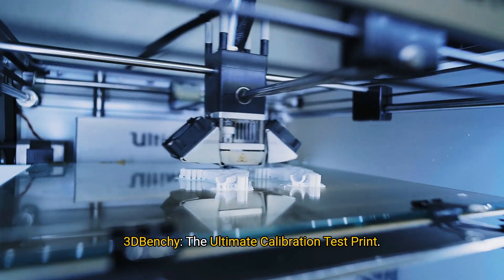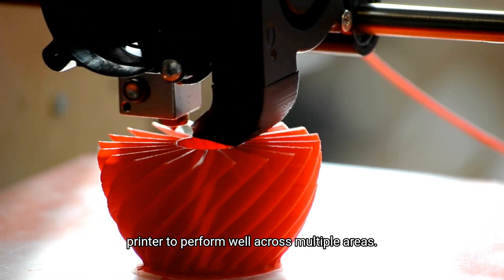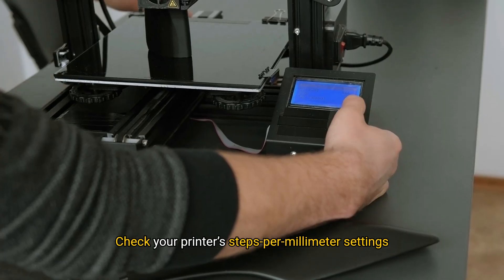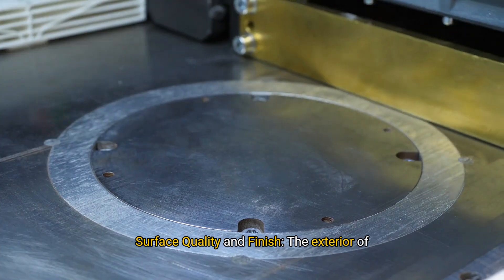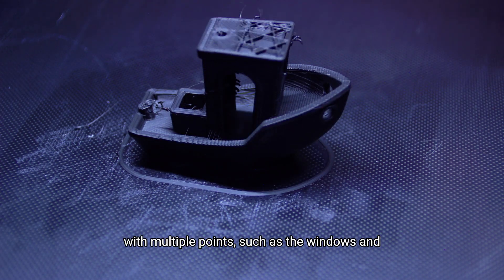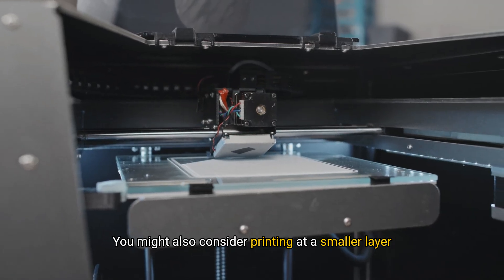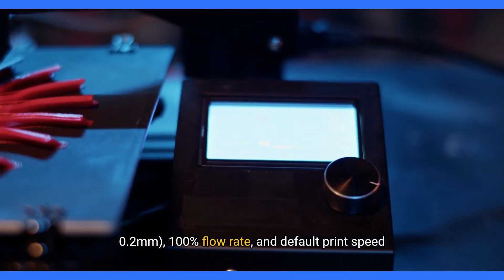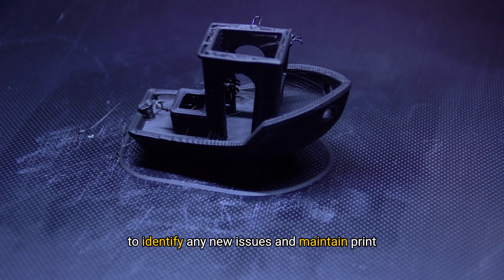Mastering 3D Printing - The Essential 3DBenchy Calibration Guide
The 3DBenchy is a small boat model specifically designed to test the limits and capabilities of 3D printers. Its name, “Benchy,” comes from “benchmark,” and it’s widely recognized as a go-to model for evaluating print quality. The 3DBenchy can be downloaded for free from various model repositories, like Thingiverse or MyMiniFactory, and is one of the most commonly used calibration prints.